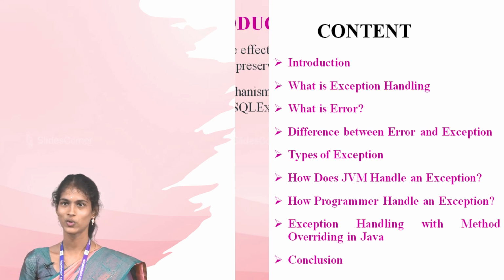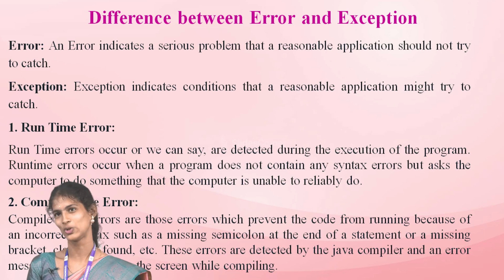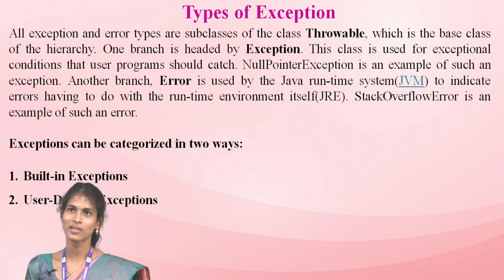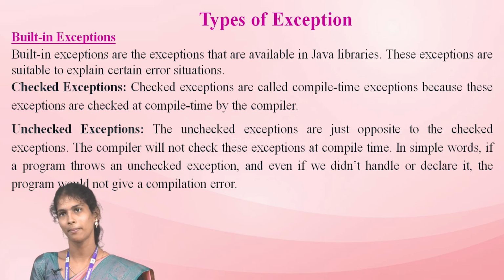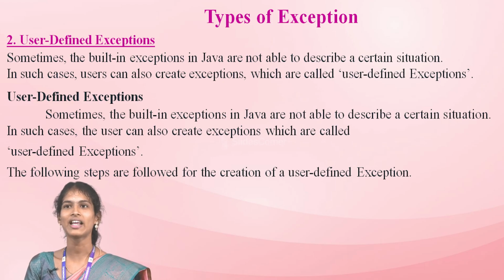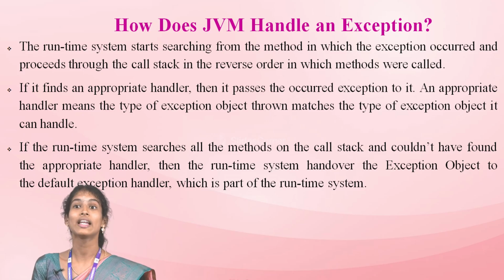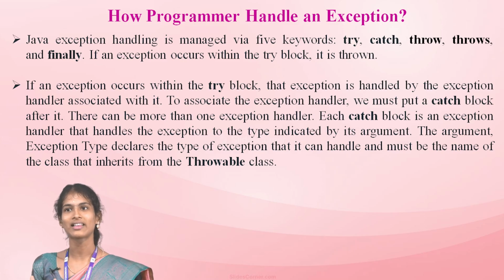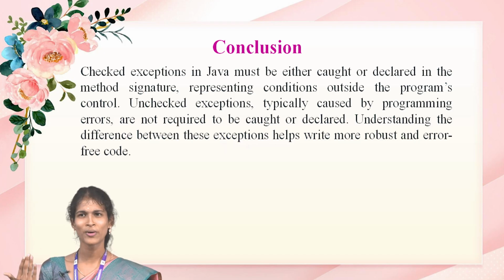EXCEPTIONS HANDLING IN JAVA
LECTURED BY,
Ms.R.ASWINI,
NAGAPATTINAM.